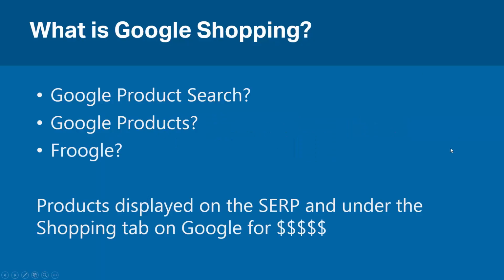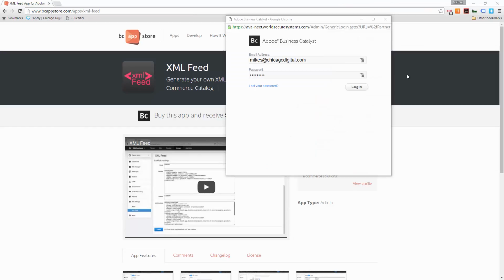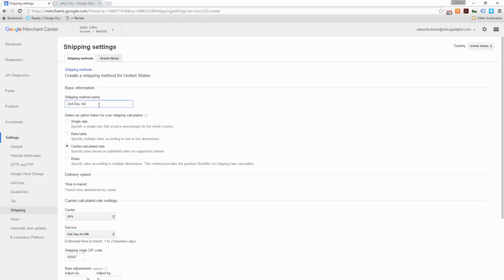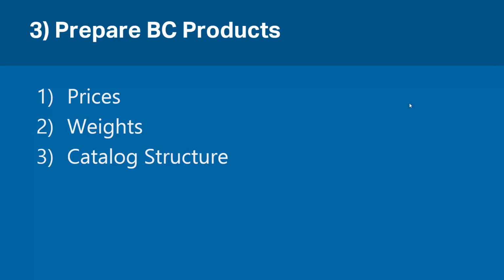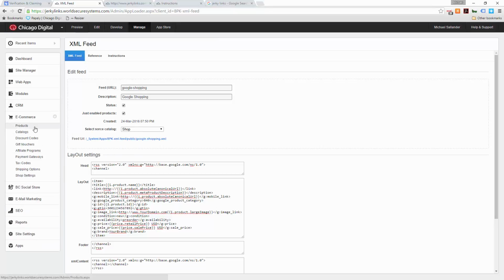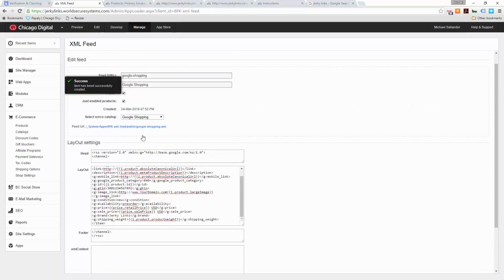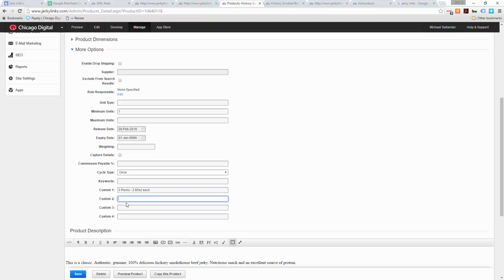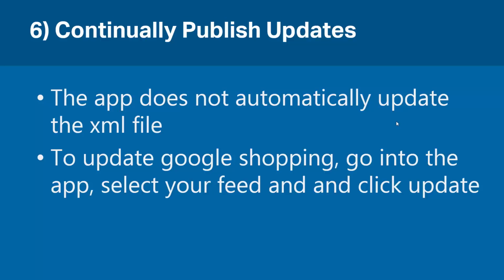Google Shopping Feed for Adobe Business Catalyst Ecommerce Websites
Learn how to connect your Adobe Business Catalyst website with Google Merchant Center so that you can automatically feed your products into Google Shopping. This tutorial uses the XML Feed app from the BC App Store to make this setup easy.